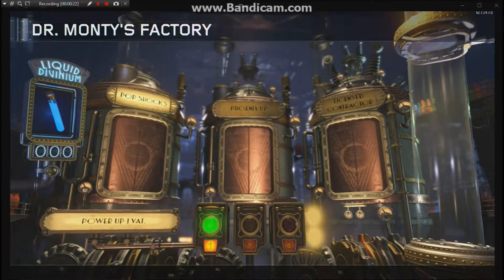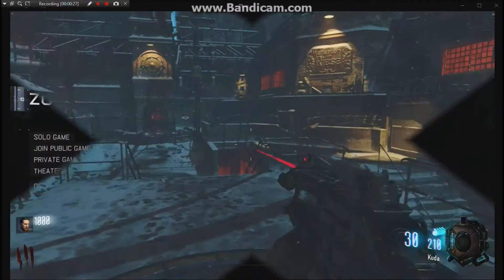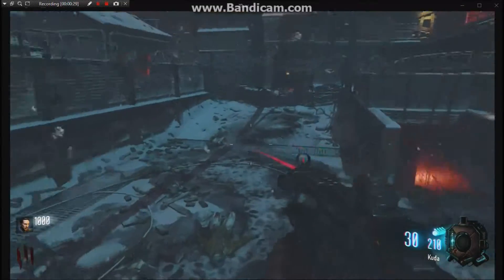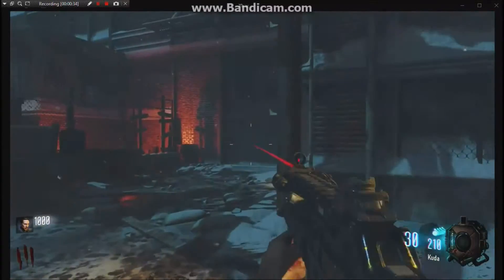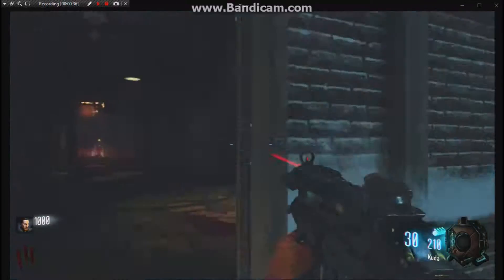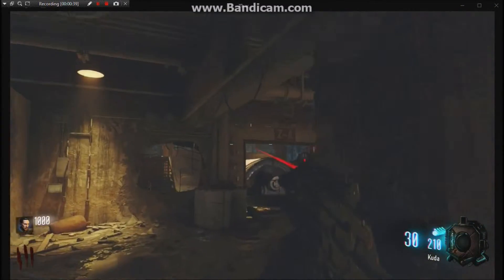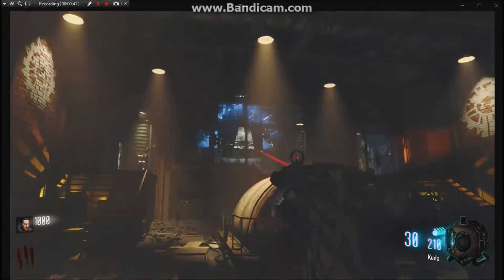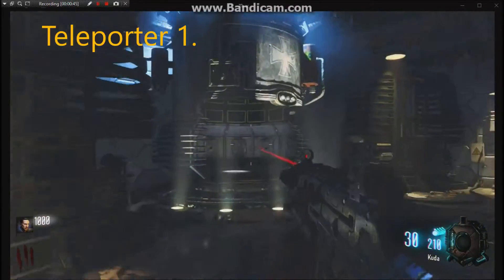The Giant Pack-A-Punch Tutorial